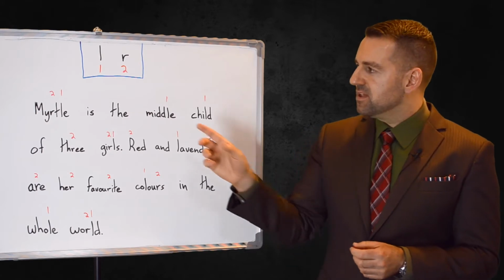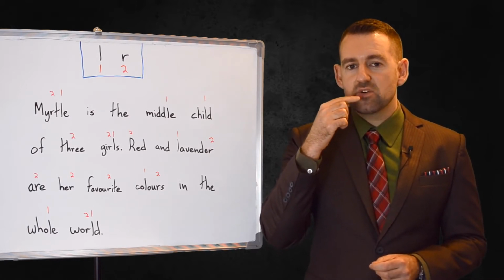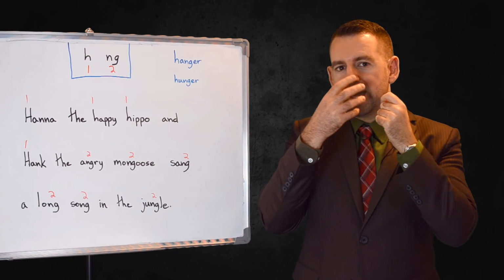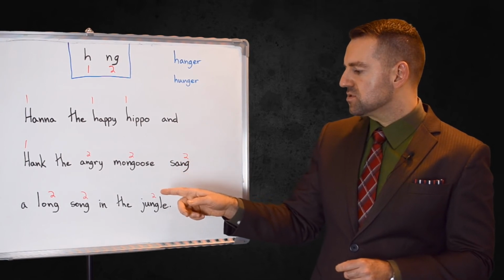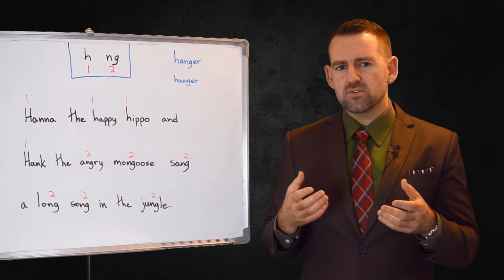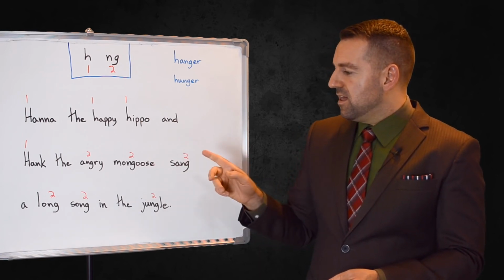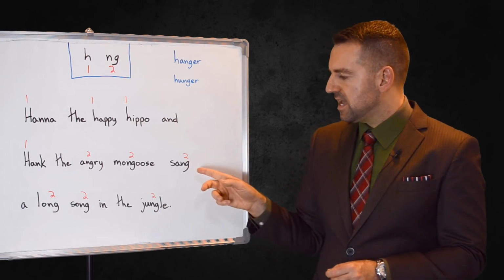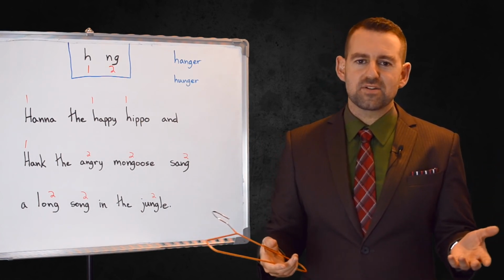English Pronunciation:l r h ng